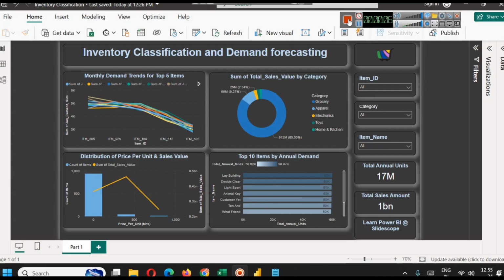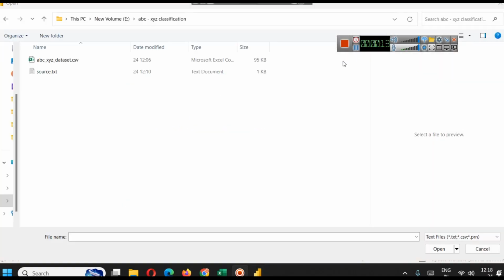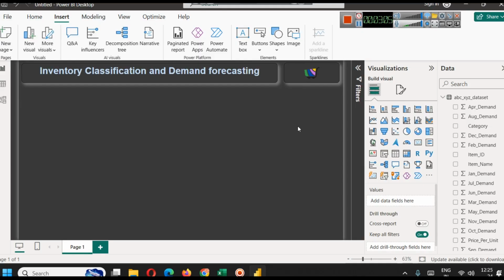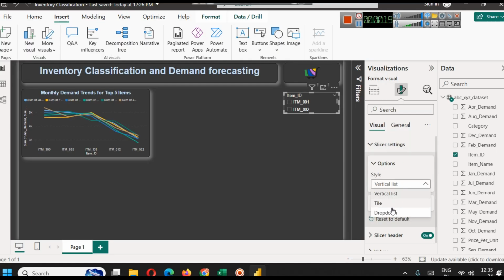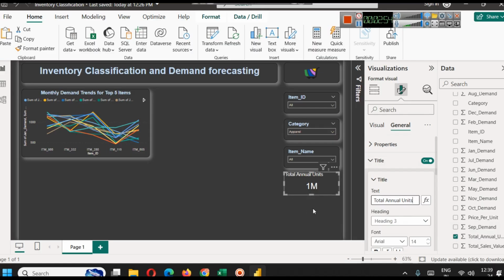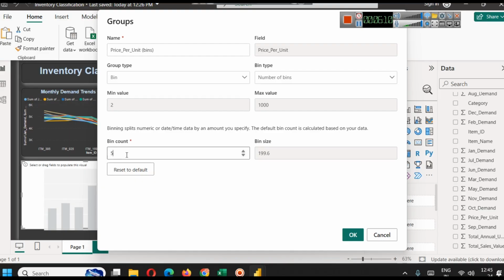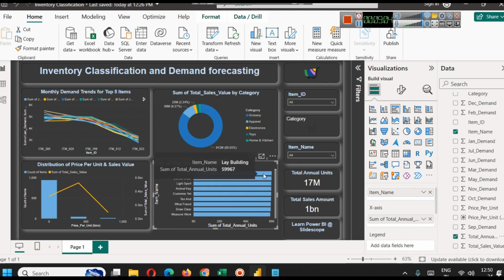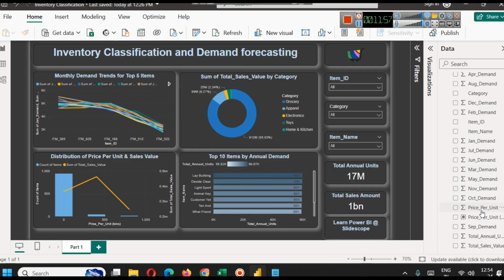Inventory Classification and Demand forecasting Dashboard for Trading Companies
In this video, explore a powerful and interactive Power BI dashboard designed for inventory classification and demand forecasting. Learn how businesses can gain real-time insights into item performance, sales trends, and pricing effectiveness using data visualization.

🔍 What’s Inside the Dashboard?
✅ Monthly demand trends for top-performing items
✅ Sales distribution across categories like Grocery, Apparel, and Electronics
✅ Price per unit vs total sales value analysis
✅ Top 10 items by annual demand
✅ Filters to drill down by Item ID, Category, or Name
✅ Key performance indicators (KPIs): Total Annual Units and Total Sales Value

📈 Ideal for:

    Inventory Managers

    Supply Chain Analysts

    Retail & E-commerce Planners